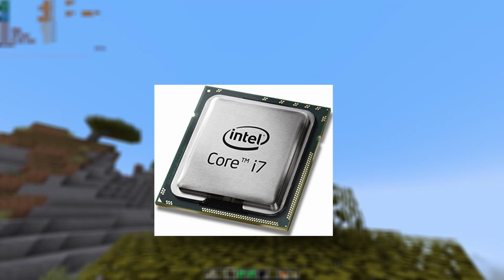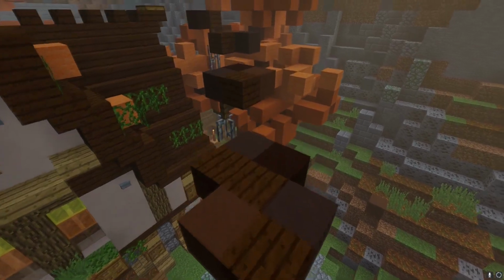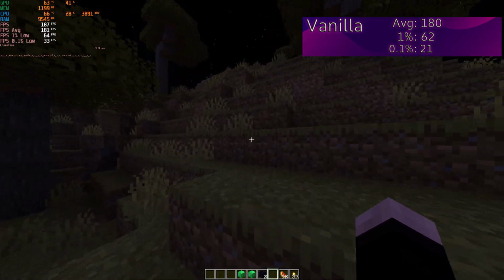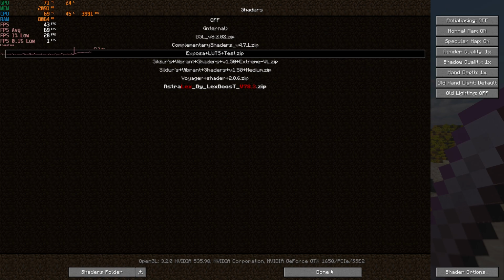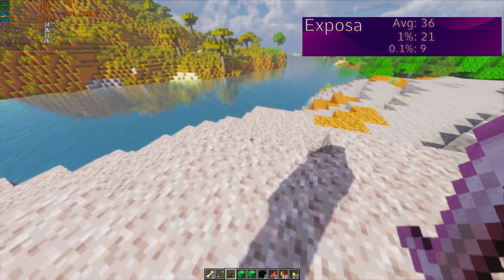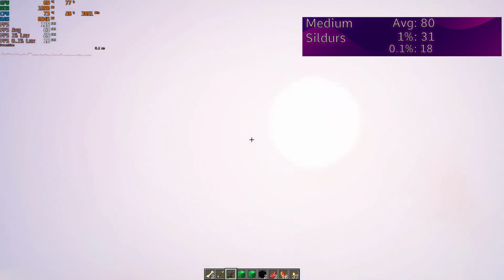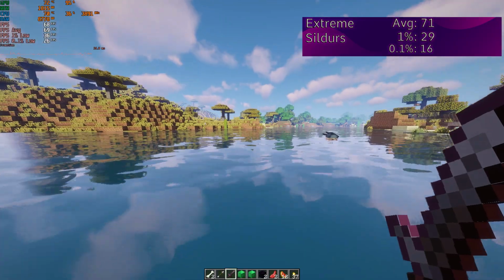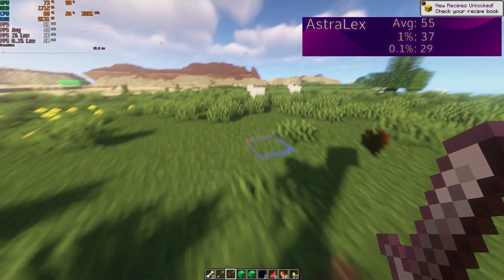The I7 4790 And The GTX 1650 VS Minecraft Shaders... (feat. Heisenberg)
In this video we are testing the performance of the i7 4790 and the GTX 1650 DDR6 in Minecraft (with shaders).
⏱ Timestamps ⏱
Intro - 0:00
what are shaders - 0:50
vanilla Minecraft - 1:35
BSL shaders - 2:43
Complementary shaders - 3:27
Exposa shaders - 3:54
Medium sildur's shaders - 4:38
Extreme sildur's shaders - 5:28
Voyager shaders - 6:07
AstraLex shaders - 6:39
The end - 7:14

specs :
GPU: NVIDIA GeForce GTX 1650 DDR6
CPU: Intel(R) Core(TM) i7-4790 CPU @ 3.60GHz
Memory: 16 GB RAM (15.92 GB RAM usable)
Current resolution: 1920 x 1080, 59Hz
Operating system: win 10